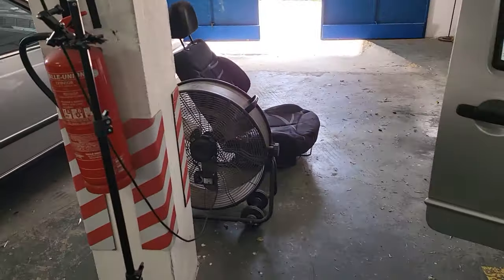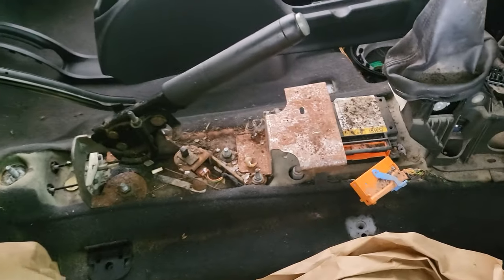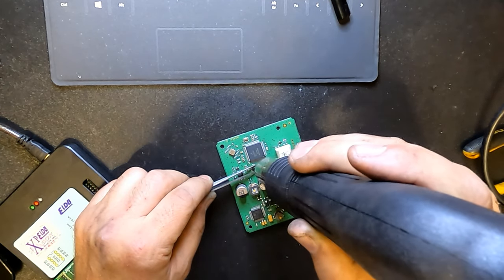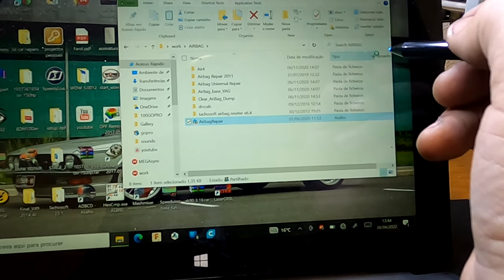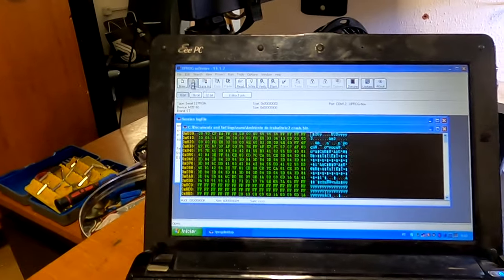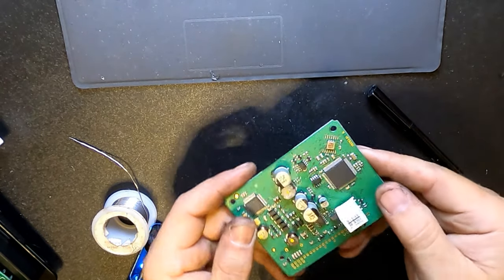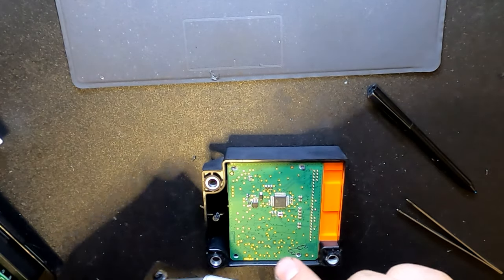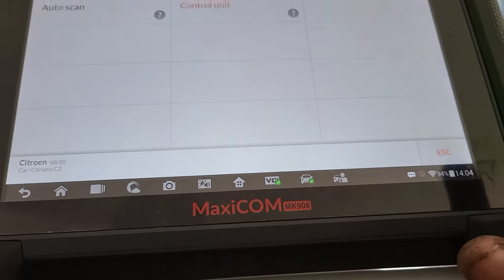Citroen Airbag Crash Reset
In this video i am resetting a crashed locked airbag control module from a 2008 Citroen c2 that would not start because of the locked module

hope this video helps someone with a similar problem not only in Citroens but most modern cars do the same in case of a crash.